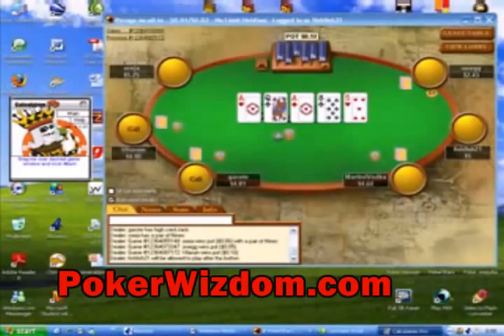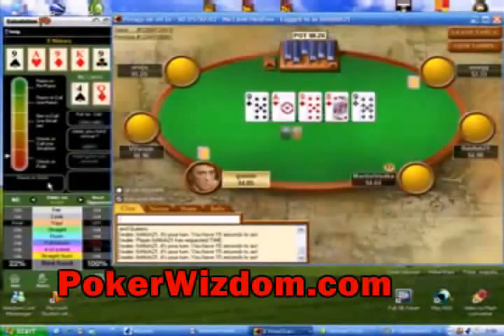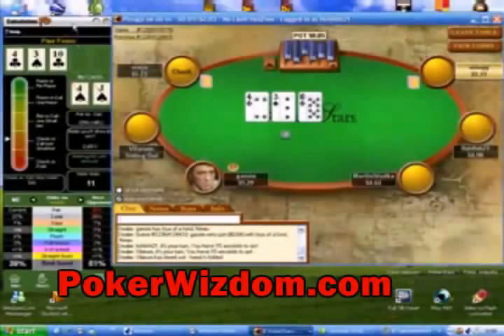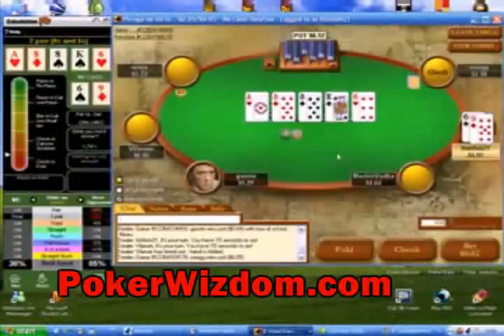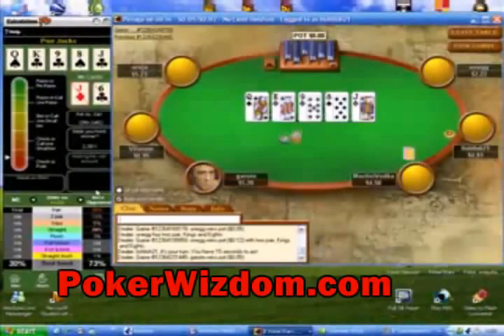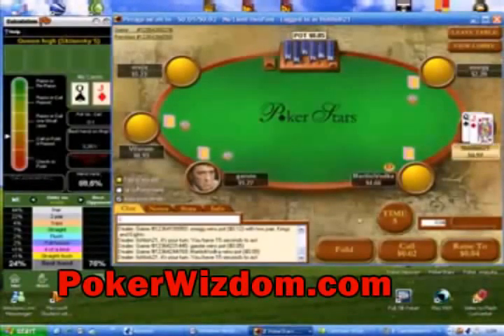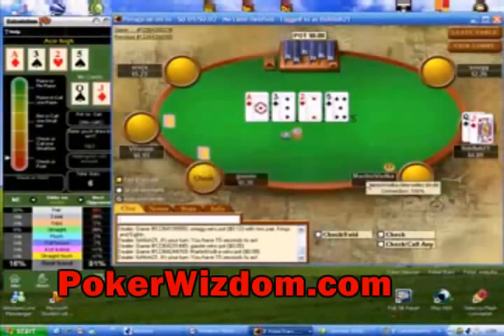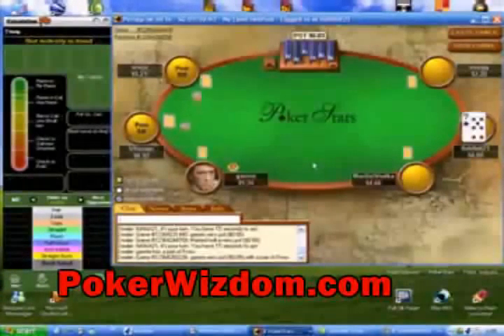Calculatem Pro Poker Calculator [Working][direct link in description]